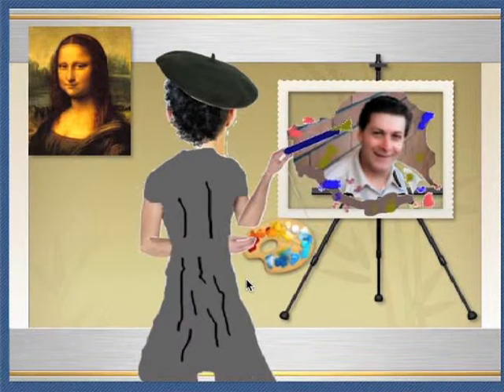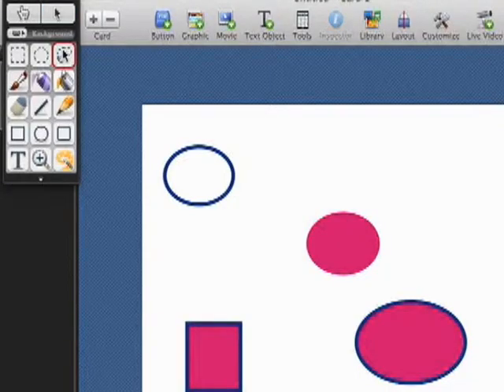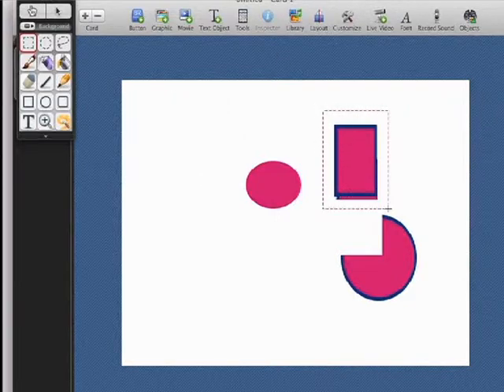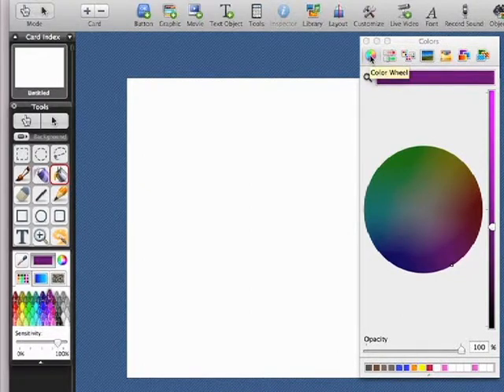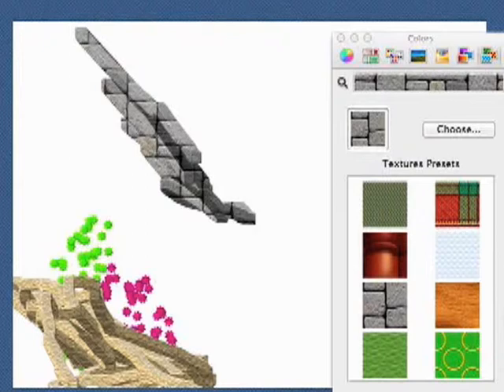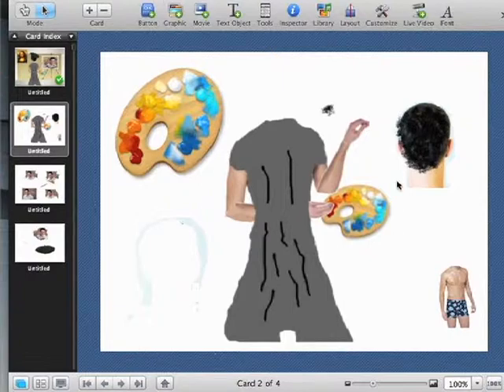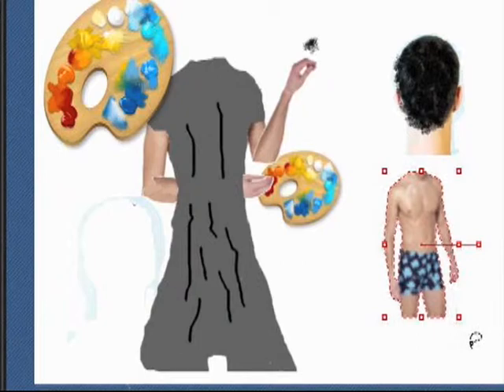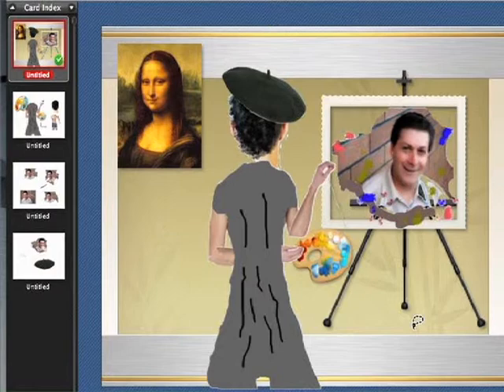Planet HyperStudio Episode 003: Art and Paint Tools in HyperStudio 5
The new HyperStudio5 is still the best, most comprehensive program for interactive multimedia class projects. HyperStudio has always been the industry standard for student created, interactive, multimedia, classroom projects. HyperStudio 5 projects can include original animations, artwork, video, interactive games, and it is compatible with most web 2.0 apps. Planet Hyperstudio will teach you the basics and and advance techniques on creating fun, easy and innovative projects. Each Lesson can be turned into a class project on any topic! It promotes critical thinking and is very engaging. As a teacher, your only problem will be to get your students to "Save and Quit"!